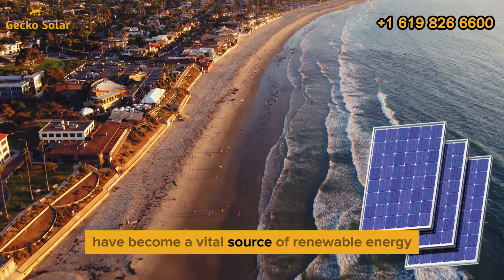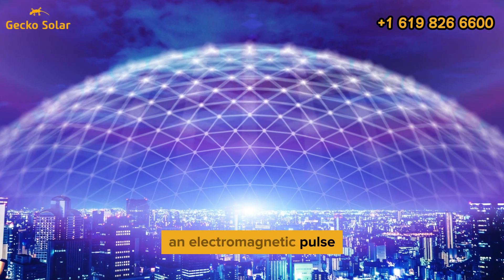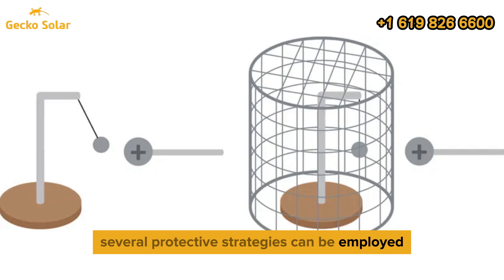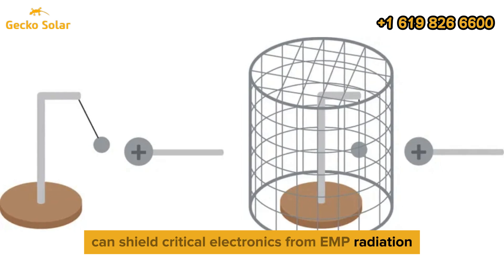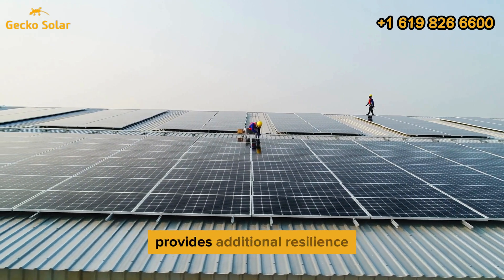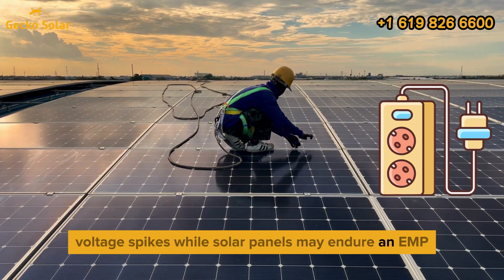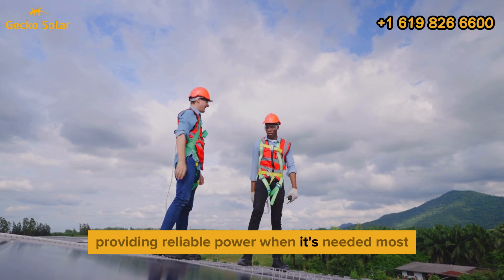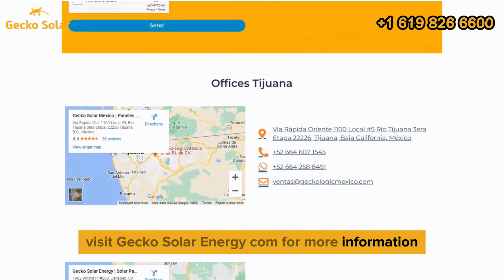Can Your Solar Panels Survive an EMP? ⚡ The Shocking Truth You Need to Know! ☀️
Are your solar panels ready for an EMP? Find out how electromagnetic pulses (EMPs), whether from solar flares or high-altitude nuclear explosions, can affect your solar power system. In this video, we break down the types of EMPs (E1, E2, and E3), their impact on solar panels, and essential protective measures like Faraday cages, EMP-hardened inverters, and TVS devices.